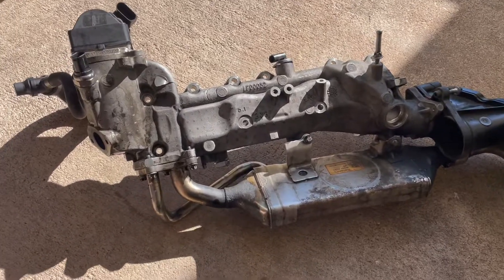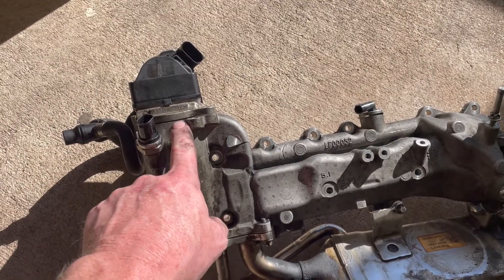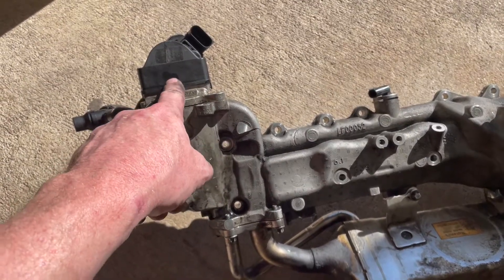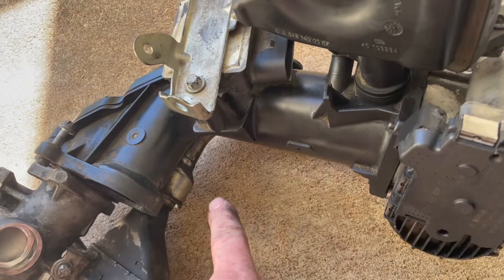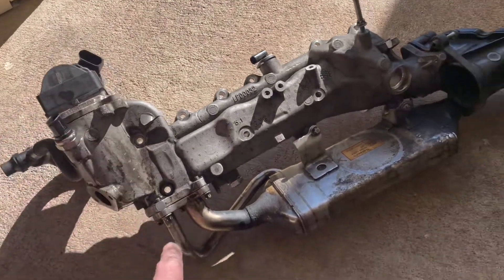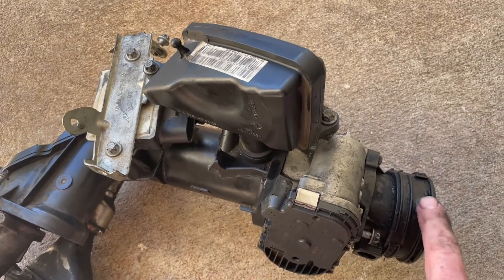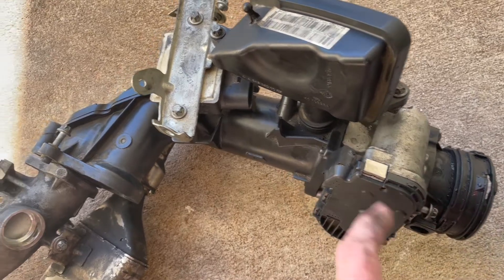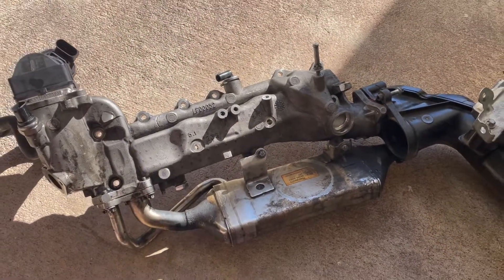EGR system description, OM642 diesel engine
With components removed, we get a view of the complete EGR system of an OM642 diesel engine.